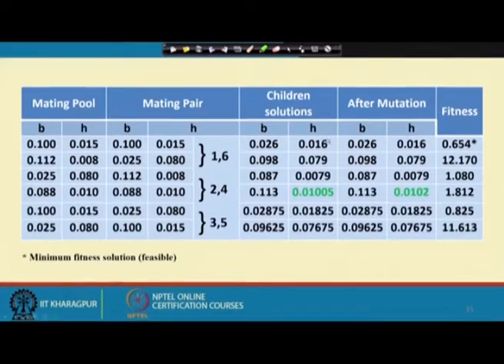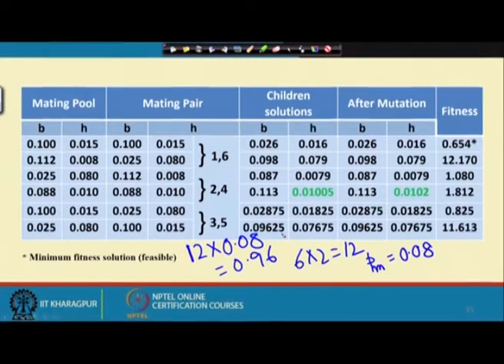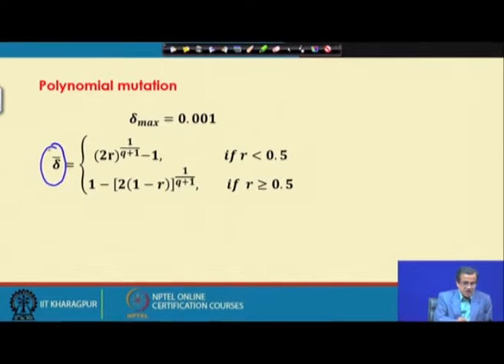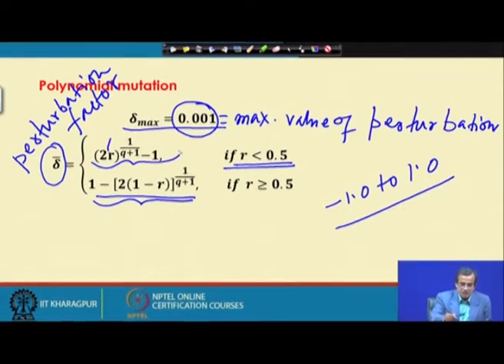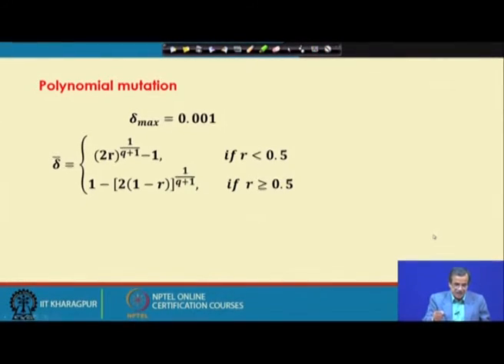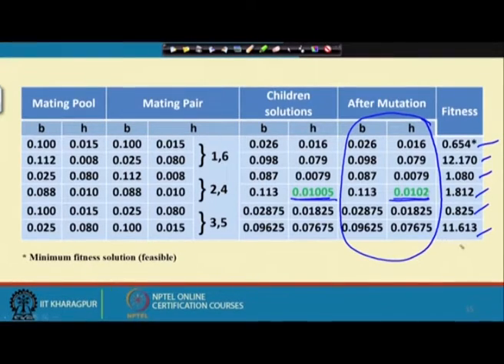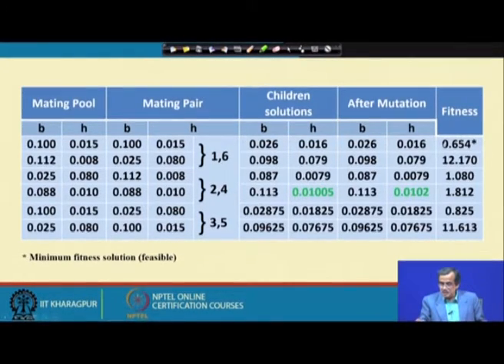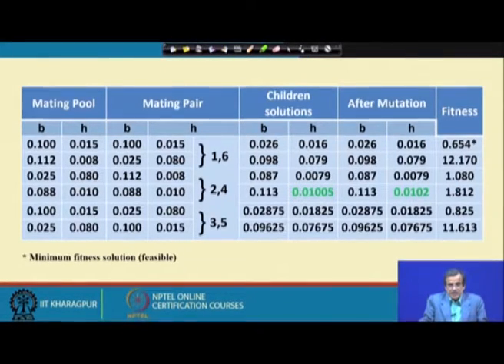Classification of Partial Differential Equations and Physical Behaviour (Contd.)